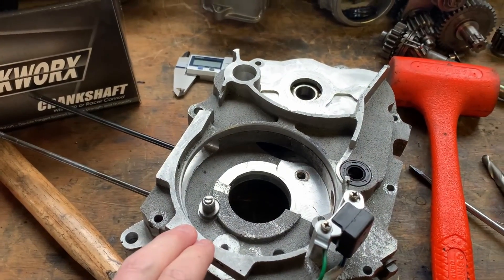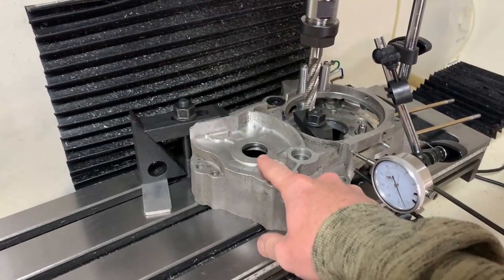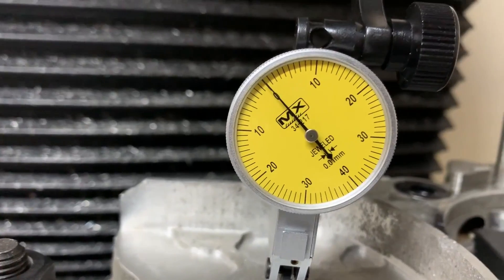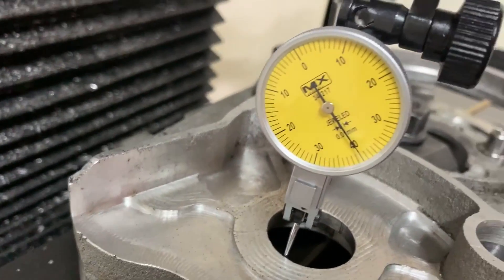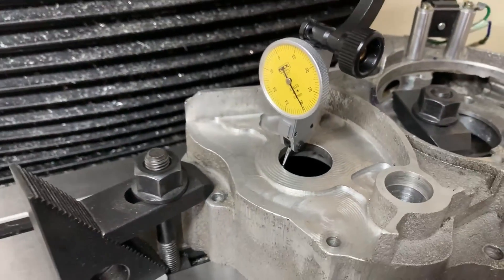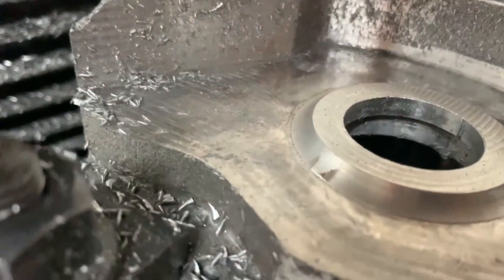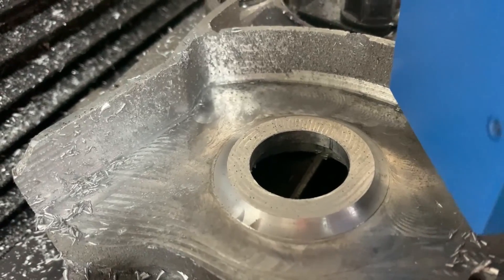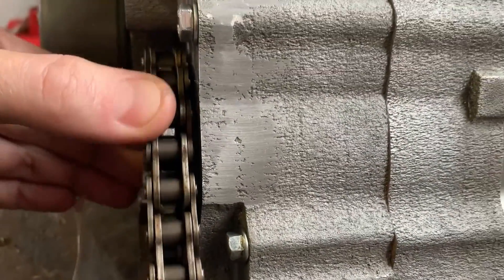Machining my Handcrafted V twin engine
In this update I fix my Home made V twin engines critical design error using my optimum CNC milling machine and fusion 360. Follow along as I take you through the set up and machining from start to finish.